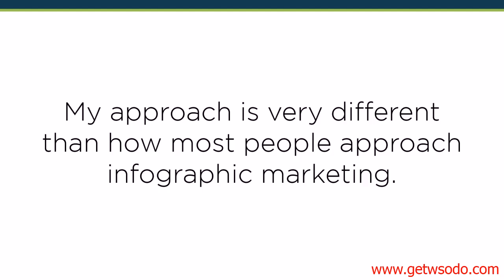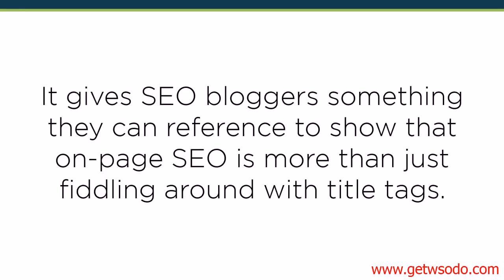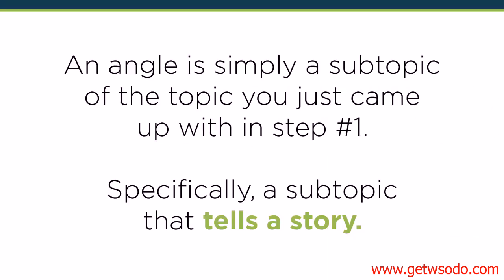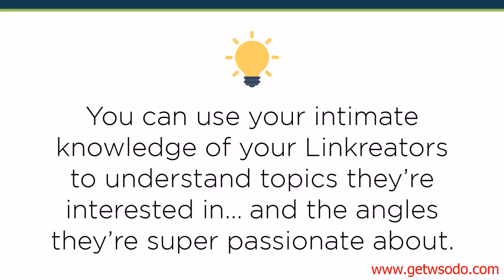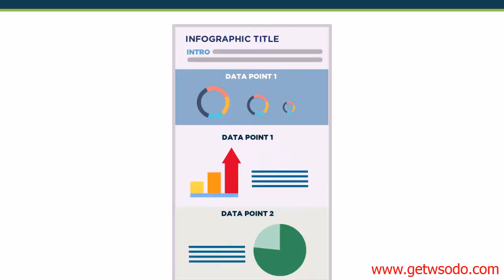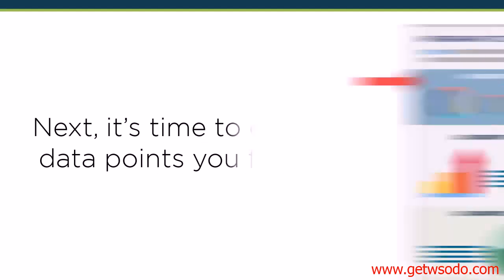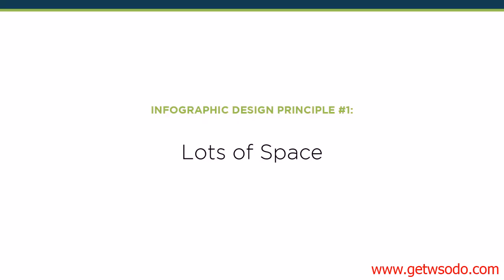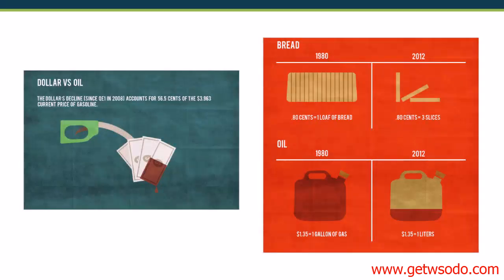6 The Trusty Infographic SEO That Works